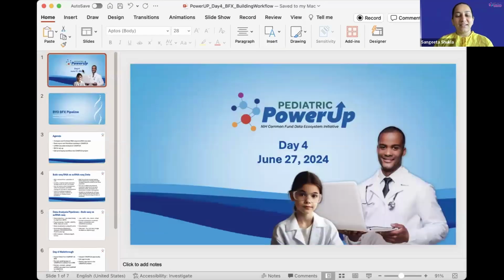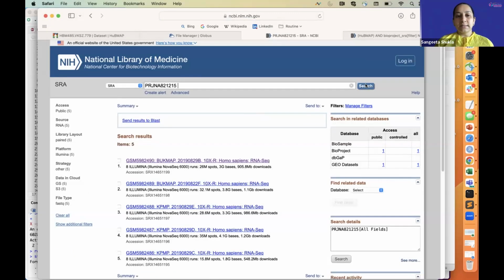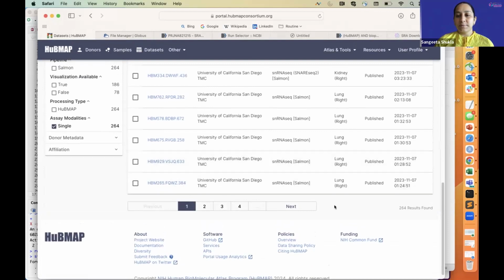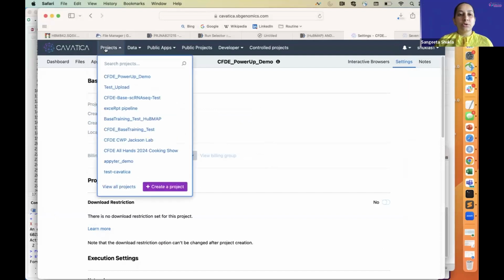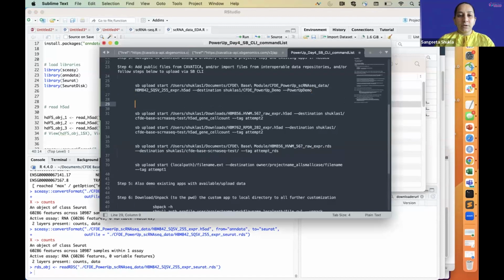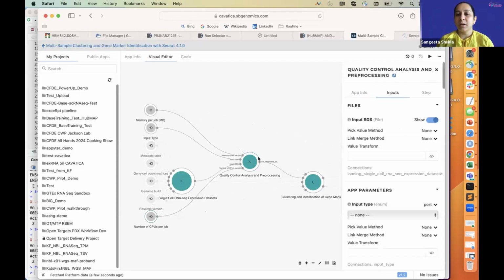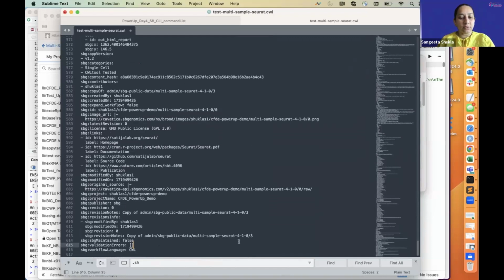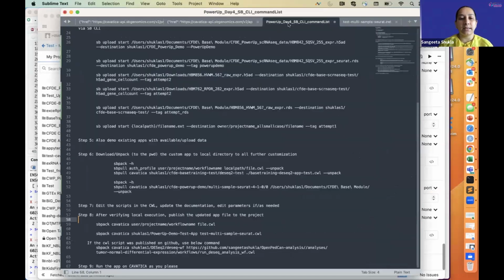CFDE Pediatric Power Up I - Day 4